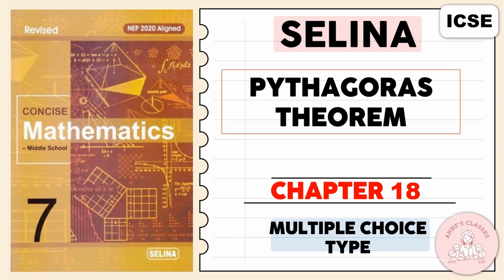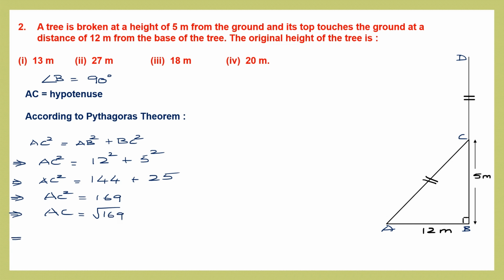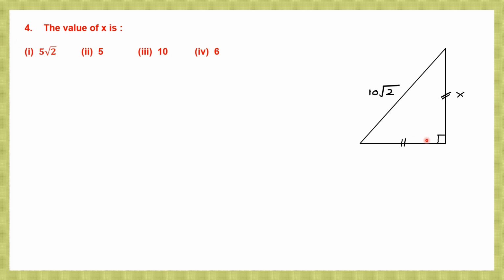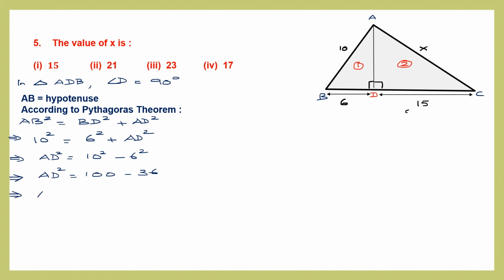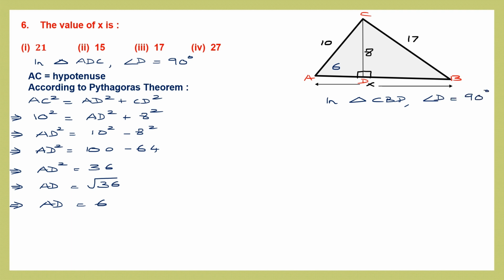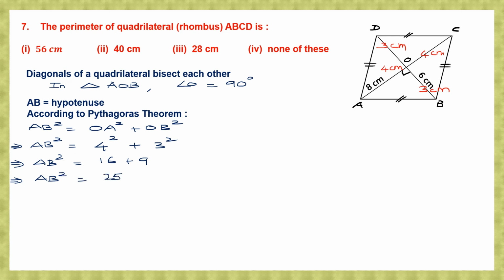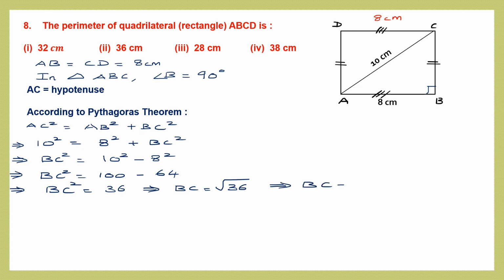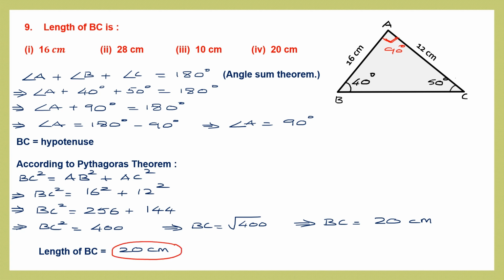PYTHAGORAS THEOREM , MULTIPLE CHOICE TYPE.@selina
Hi everyone, in today's video, we will be doing PYTHAGORAS THEOREM , MULTIPLE CHOICE TYPE.@selina
PYTHAGORAS THEOREM